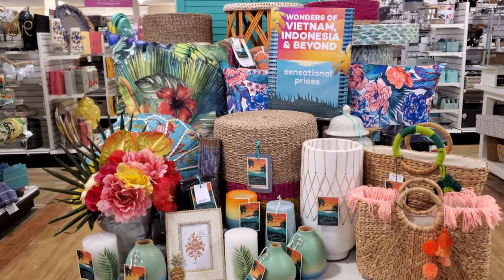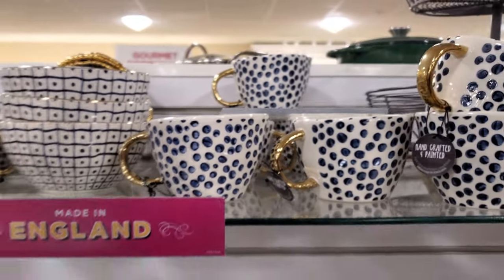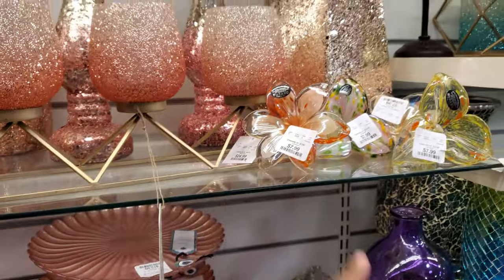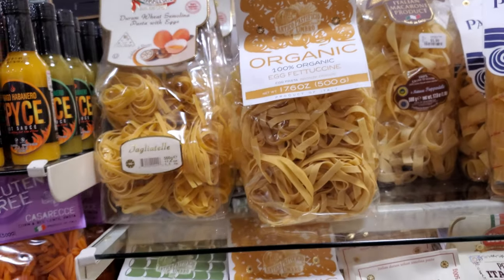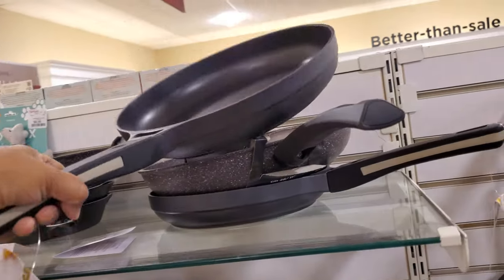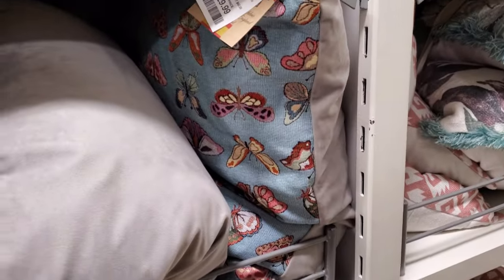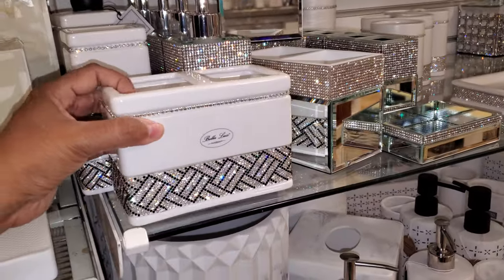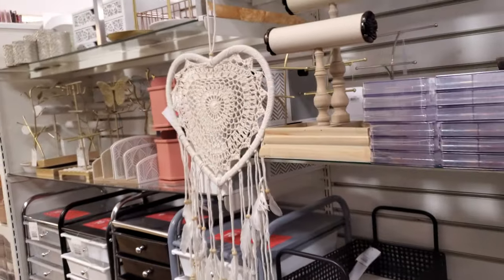HOMEGOODS COME WITH ME 2022